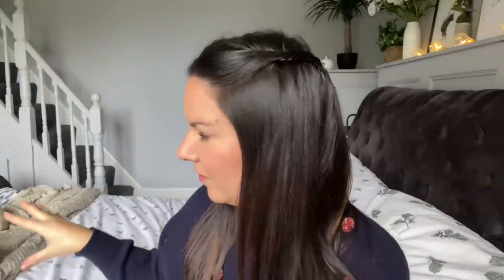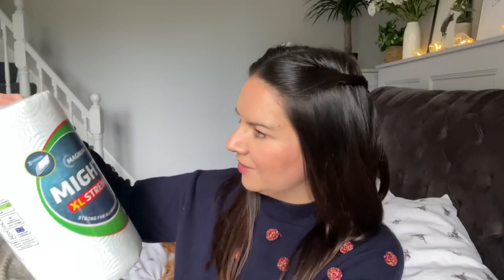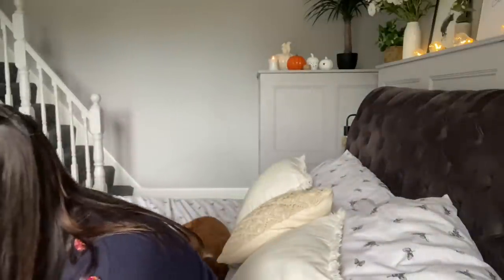Huge Poundland Haul | New Items | Poundland Autumn | Poundland Christmas | Kate McCabe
Hello!
Hope you enjoy this Poundland haul! Let me know your favourite item xx